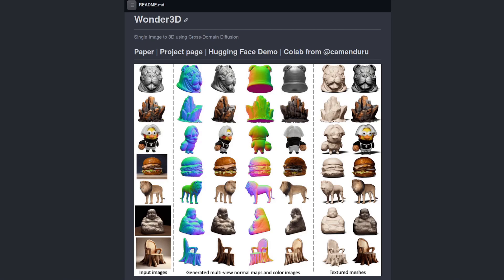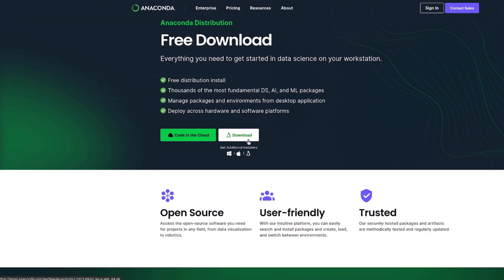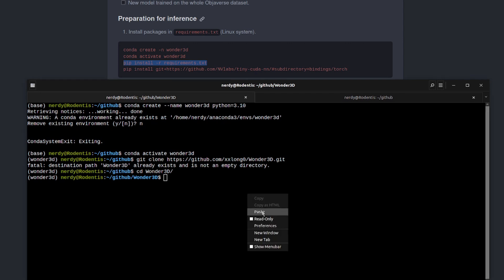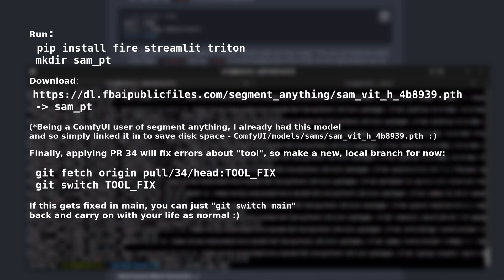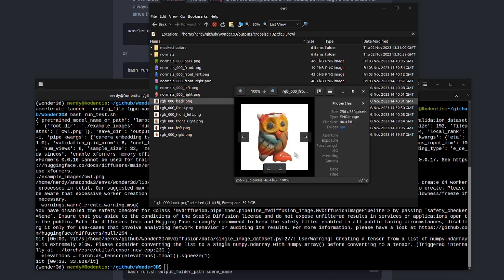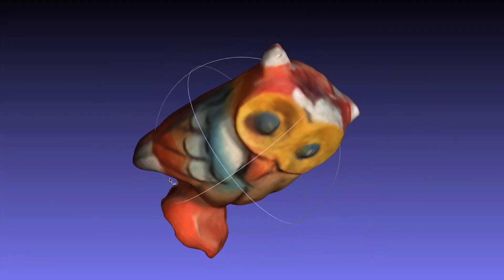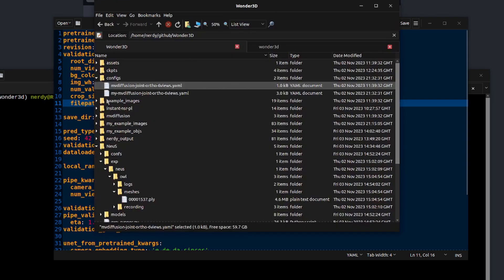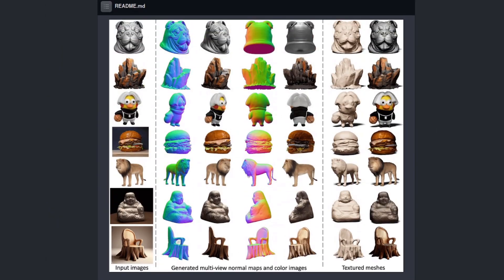How to Install and Use Wonder3D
Ever wondered what that 2d image you have would look like in 3d? Well, wonder no more as Wonder3d makes simple, 2d images in 3d models you can use in Blender, Maya or any other program which supports OBJ or PLY files. Powered by a diffusion model, I'm sure we'll see loads more things like this in the future. I can't wait!

All for free, of course - just download, install and run :)

== Links! ==

== More Nerdy Stuff! ==